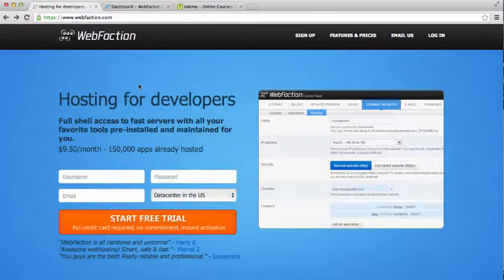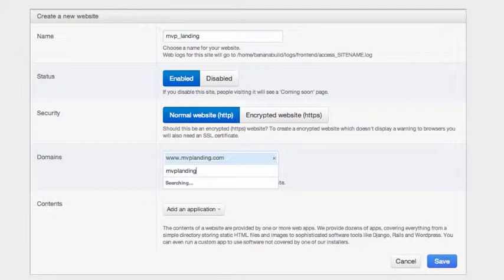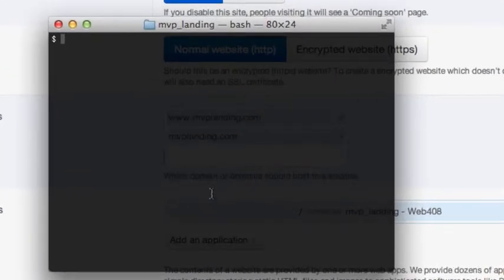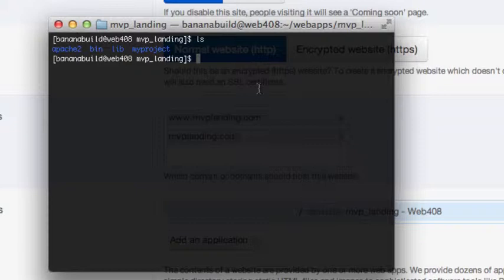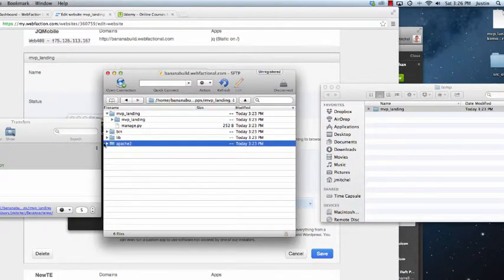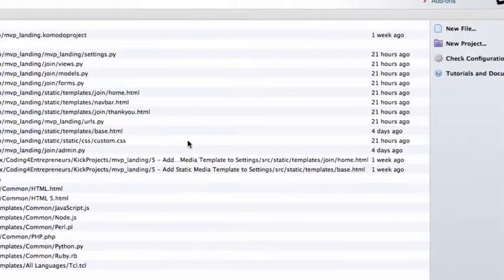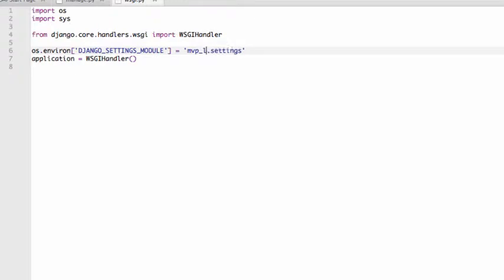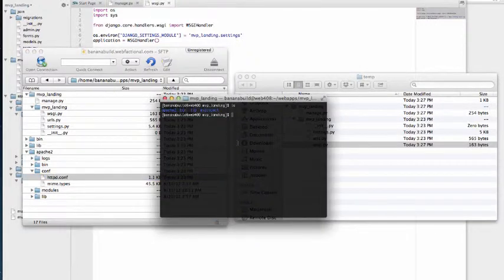Create an MVP Landing Page: Setup Webfaction (14 of 17) Coding For Entrepreneurs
Deals for WebFaction.com

Signing up for WebFaction.com is 100% optional for the class.